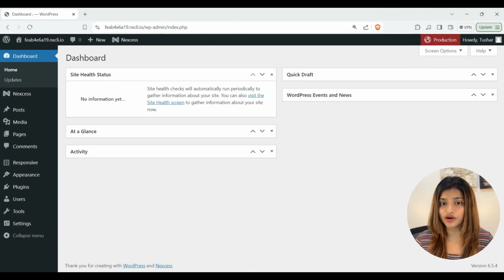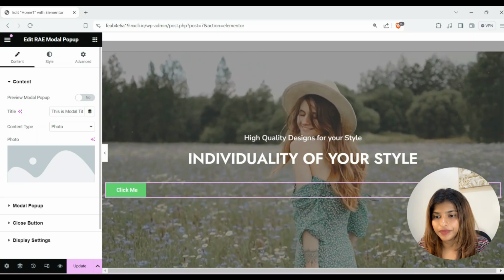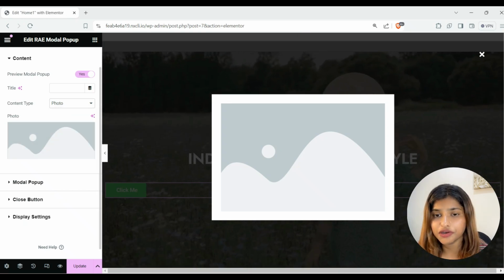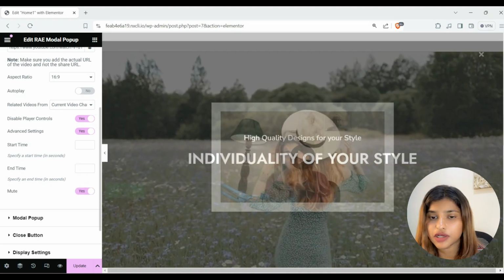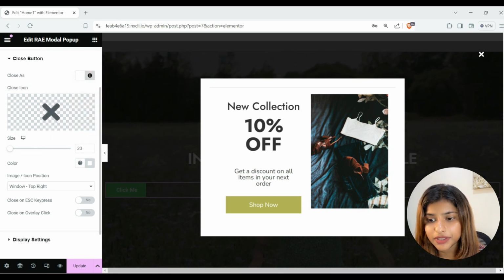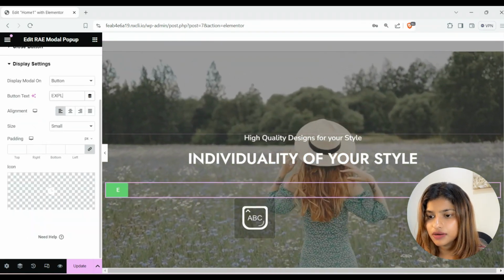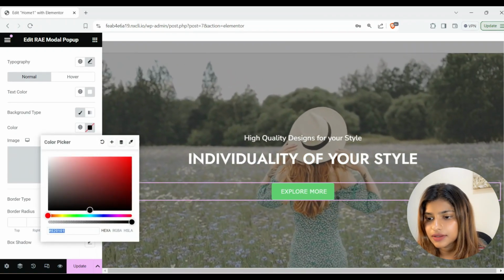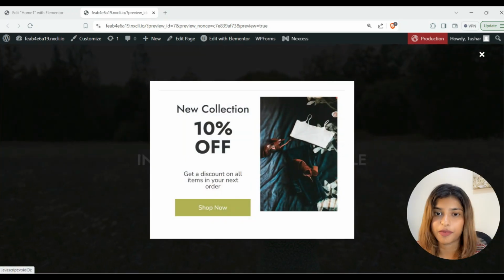How to Create A Free Modal Popup in WordPress | Responsive Addons for Elementor by Cyberchimps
Discover how to effortlessly create and trigger popups on your WordPress website in this step-by-step tutorial!

Popups can show important info, get user feedback, or highlight promotions without disrupting the user experience.

Whether you're new to web design or have experience, you'll learn how to create engaging popups that connect with your audience and improve your website effortlessly using Responsive Addons for Elementor plugin.

00:00 - Introduction
00:33 - Go to WordPress Admin Dashboard
00:58 - Click on Edit with Elementor
01:26 - Drag and Drop the Widget
01:50 - Customizing the widget
08:58 - Outro

ℹ️ Check This Out To Learn How To Install & Activate Responsive Addons for Elementor Plugin